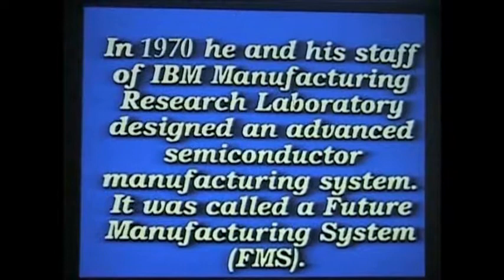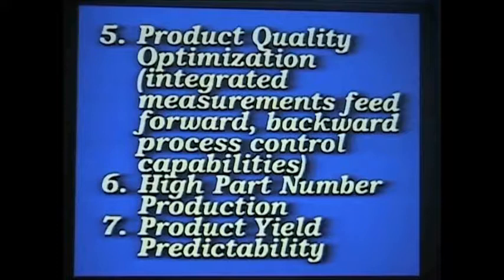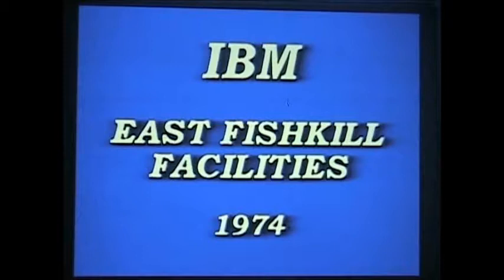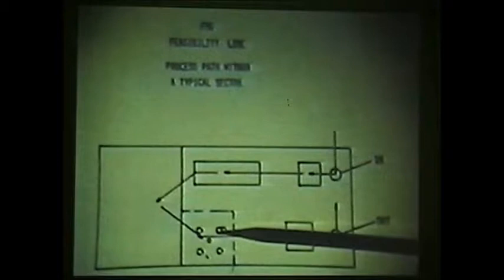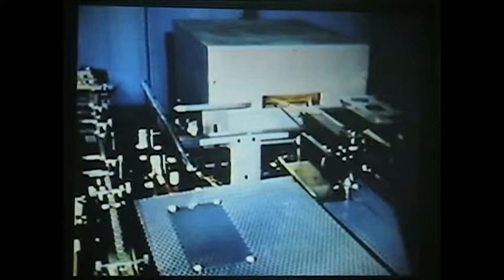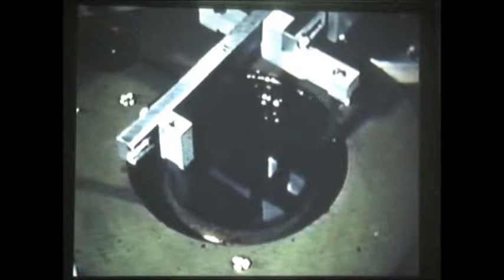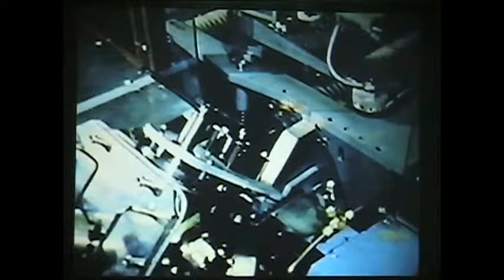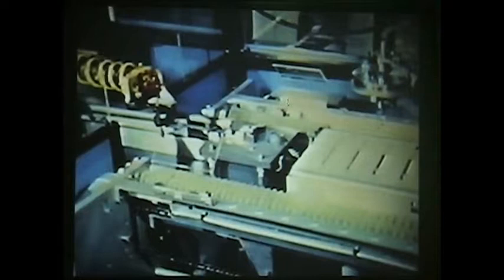Pioneering Semiconductor Manufacturing Automation History 1973-4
Early Pioneering Development History of Semiconductor Manufacturing Automation-Year of 1973-4